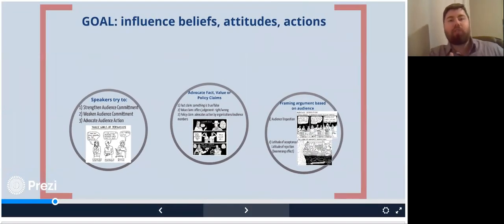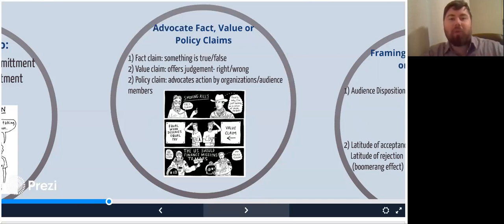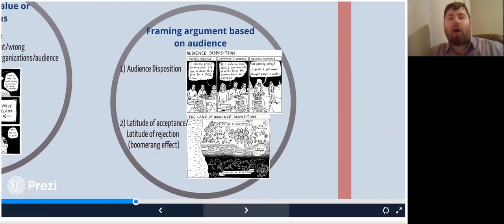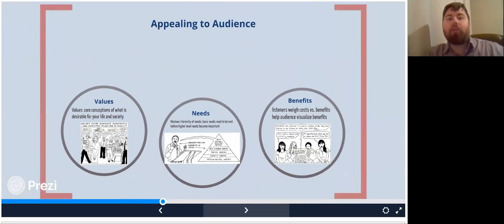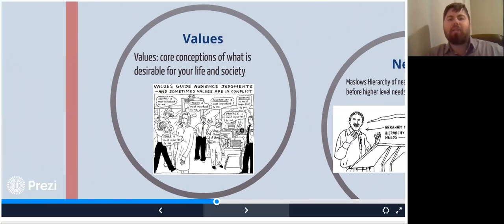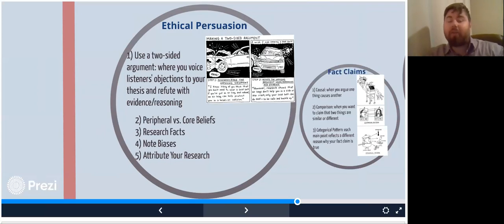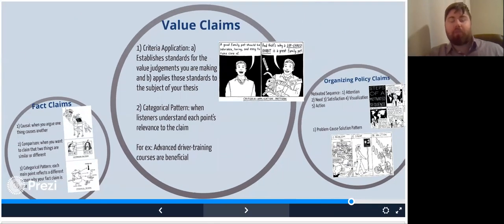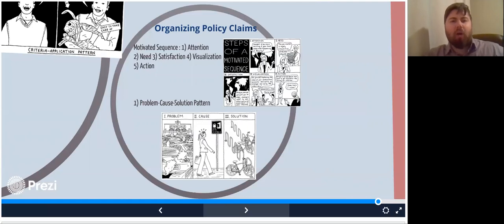COMM 3 Public Speaking Persuasive Speeches